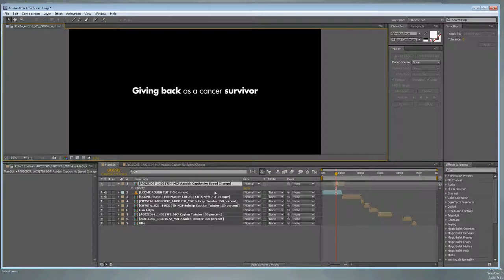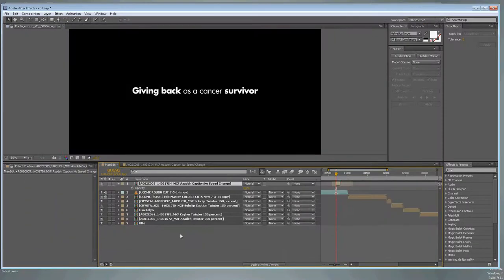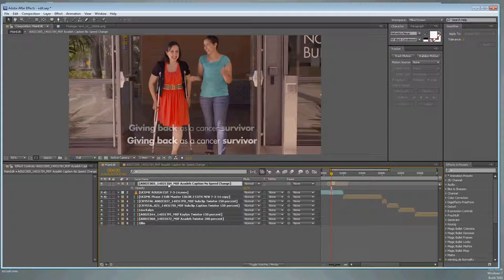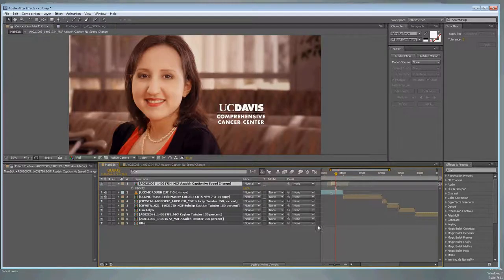inAndOutScriptDemo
A Demo video for a little script I made to help myself in after effects.  If it helps you lemme know.